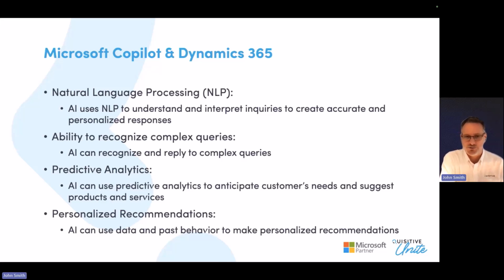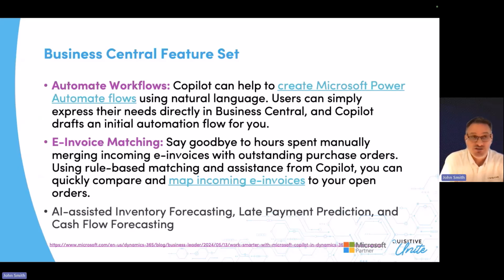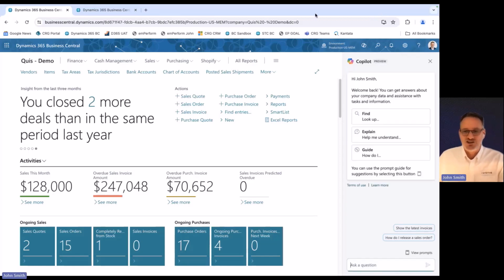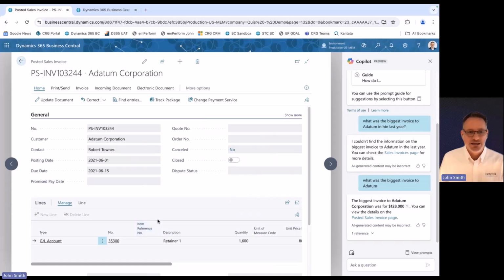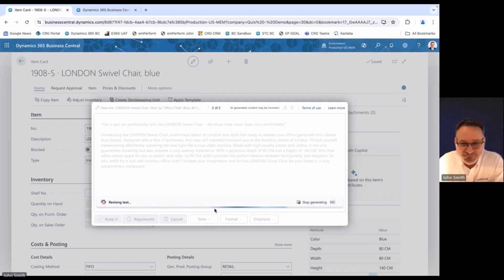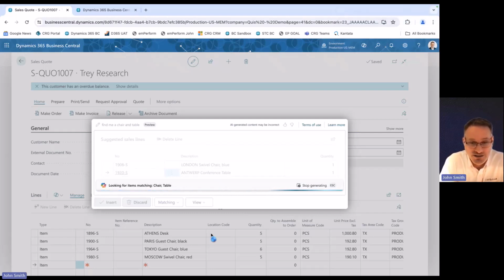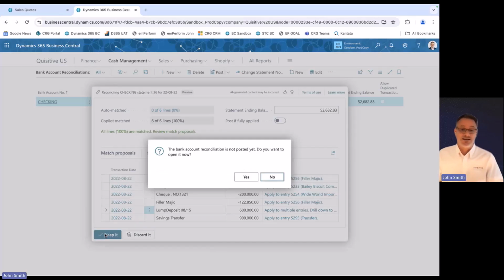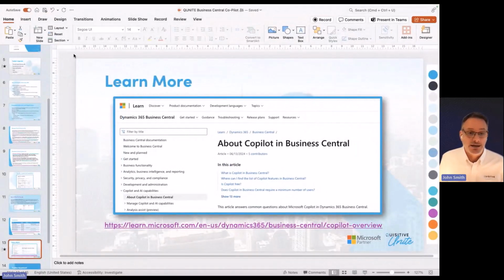Dynamics 365 Business Central Copilot Demystified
Demystify Dynamics 365 Copilot and uncover its full potential in streamlining business operations and enhancing user productivity. Gain practical insights and strategies to leverage this powerful tool effectively, empowering you to navigate complex tasks with ease and efficiency